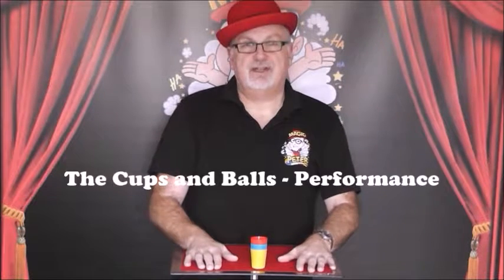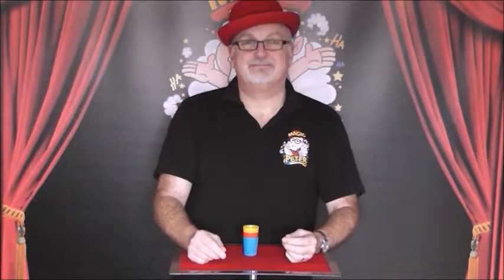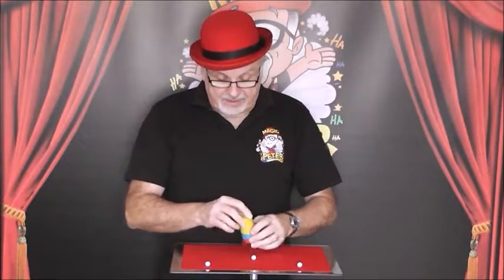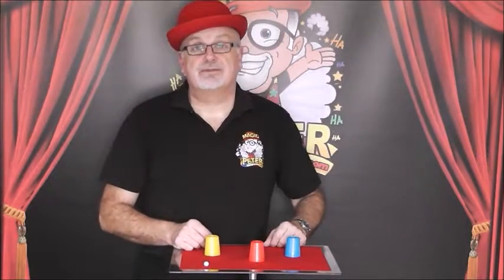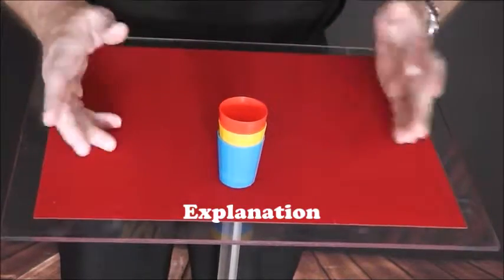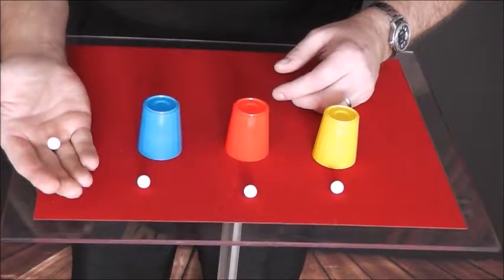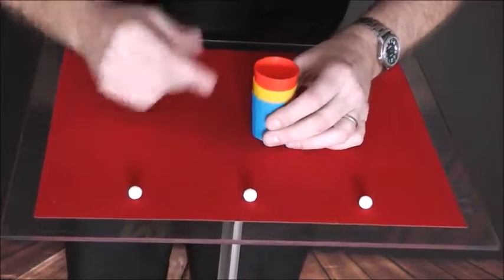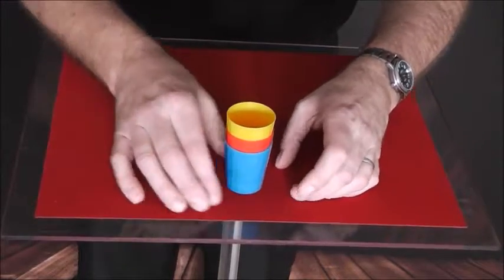Cups and Balls